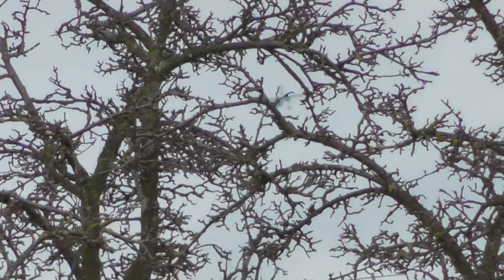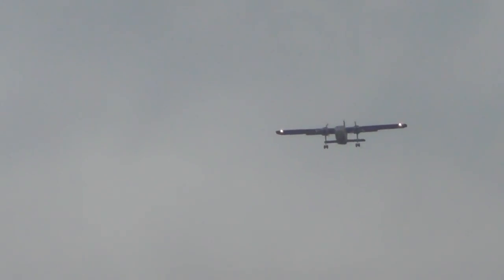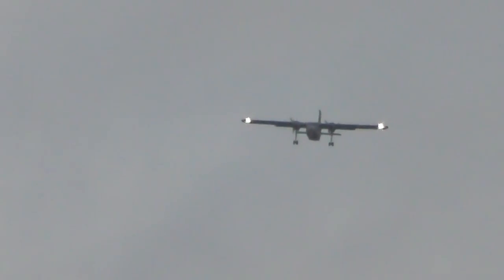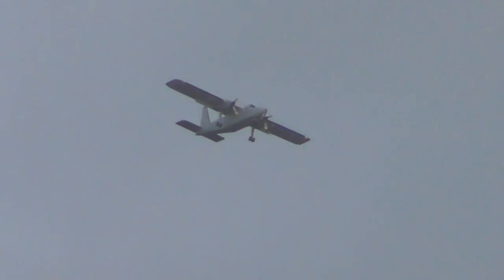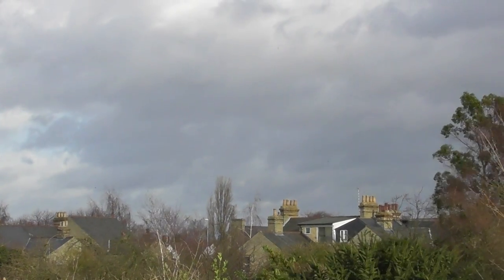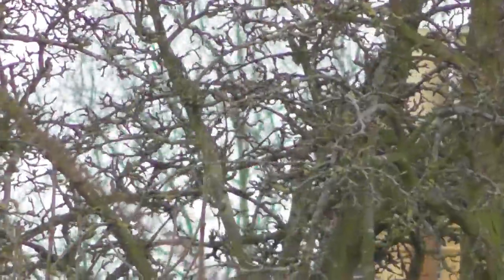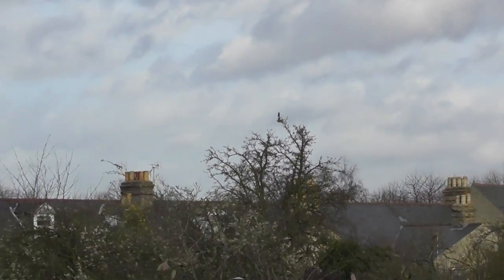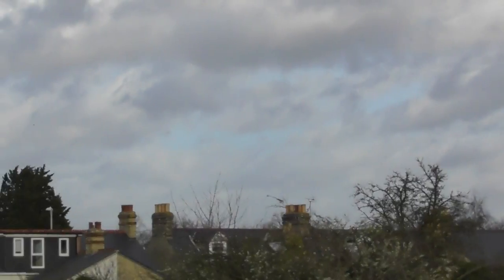Britten Norman Islander RAF maybe lands in gale 1feb16 Cambridge UK 239p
Britten Norman Islander RAF maybe lands in gale 1feb16 Cambridge UK 239p, Always change quality to 1080p or original quality as Youtube default to a lower resolution so video doesnt look as good as it should ! ( click the icon like a cog to bottom right of each video each time you watch 1 of my videos ) ,If you like my video please click like & then copy & paste the link to your family and friends in an email or to twitter or facebook etc to promote my work etc and bookmark my account which is & subscribe to me, thanks for watching ! TV production companys yes my videos are for sale at sensible prices the originals are better quality as youtube convert & compress the original for their website.you need to copy the url of the video you want to use & give it to me when you contact me so i know which video you want to use,my work has been on English & American tv etc .